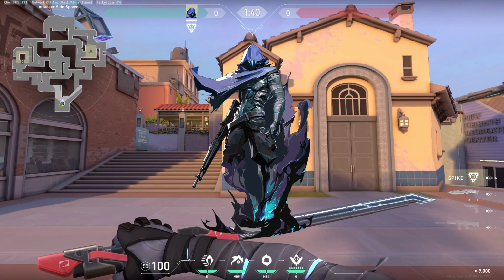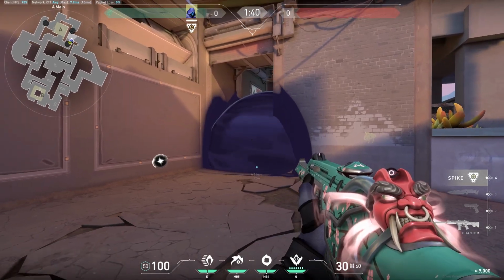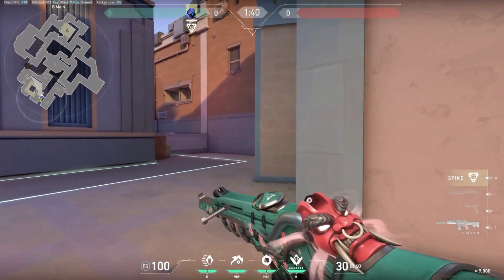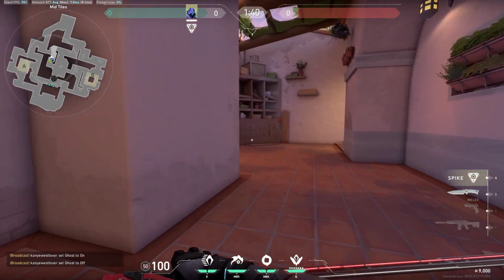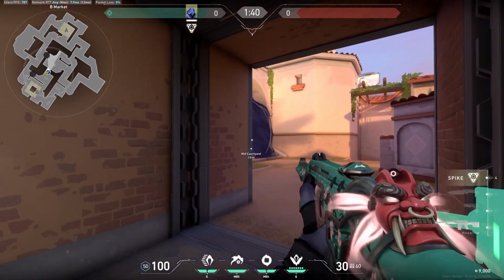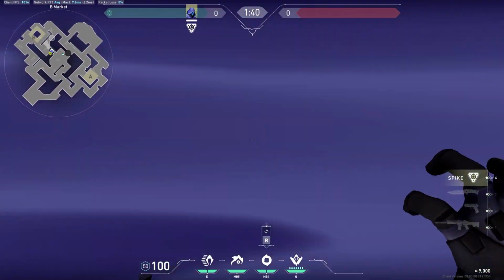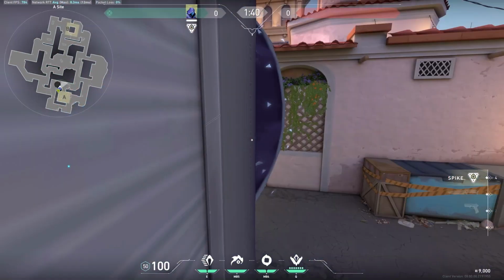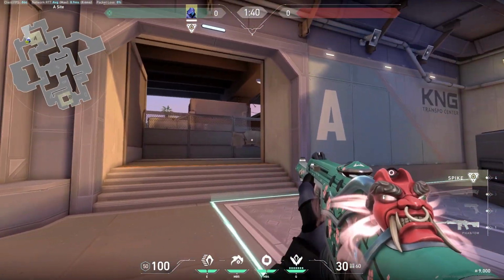Omen Radiant Guide on Sunset (In-Depth Tutorial)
Hello there i'm MG, A consistent Radiant that will be working in making the best educational videos on Valorant so you can level up your gameplay!